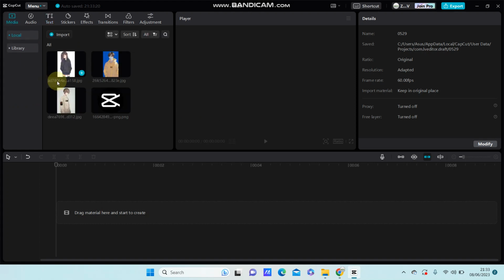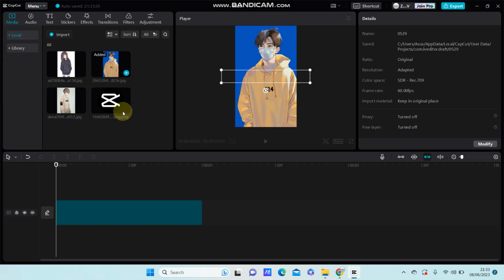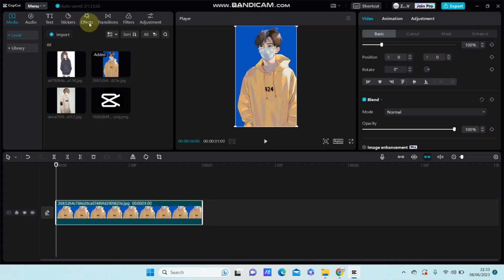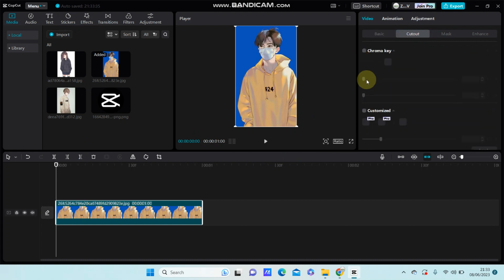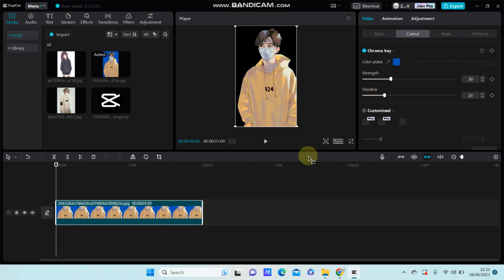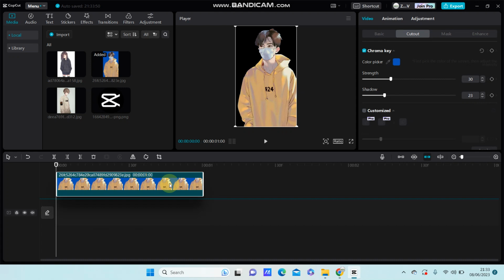How to Make Starry Background Effect in CapCut PC? Video Edit Tutorial for Beginners in CapCut PC!